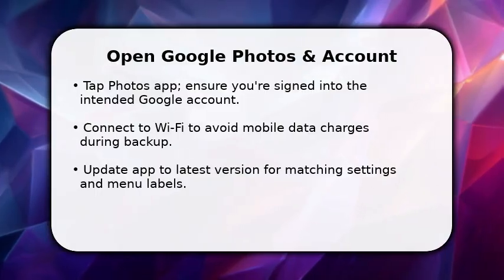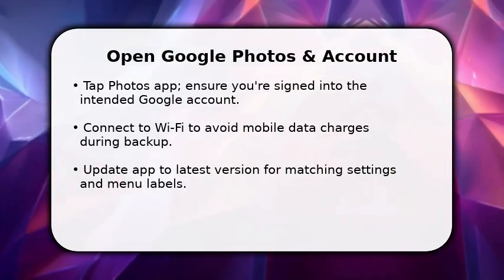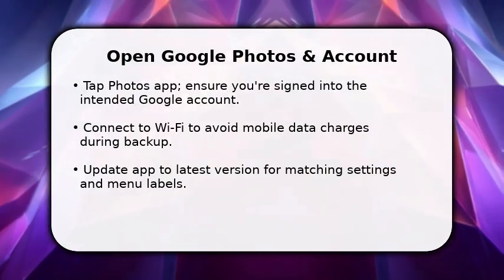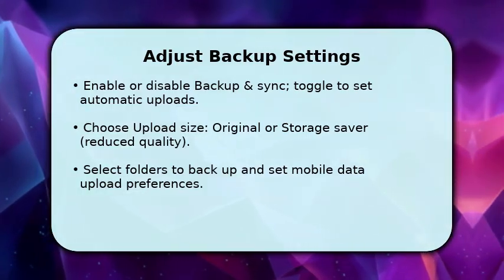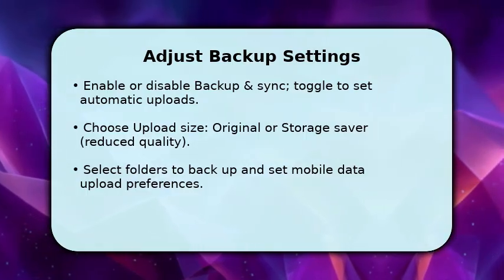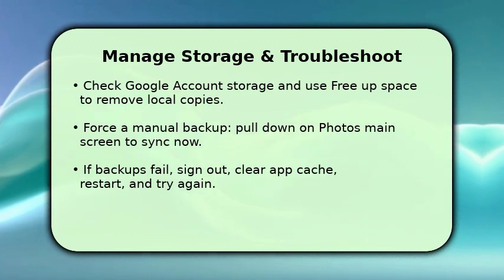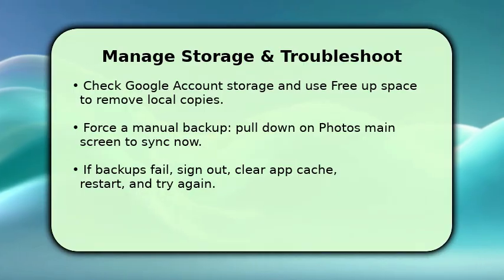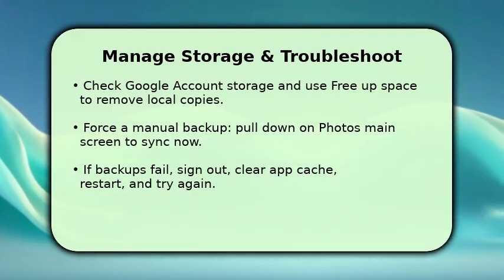How to Change Google Photos Backup Settings - Step by Step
Learn how to adjust your Google Photos backup settings for optimal privacy and organization. This video guide takes you through the process step bythy, ensuring that only selected photos are backed up automatically while others remain untouched in their original location.

Google Photos, backup settings, privacy control, photo backup management, automatic photo syncing, manual selection of Google Photos, organize your pictures, adjust privacy options for photos on Google Photos, selective backing up with Google Photos, managing automatic backups in Google Photos